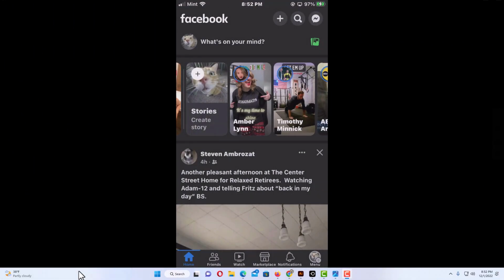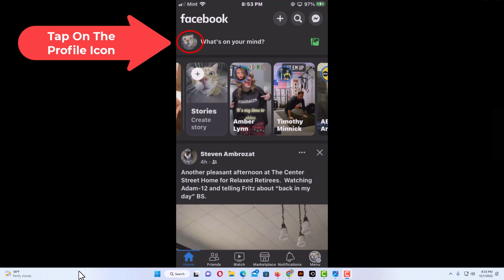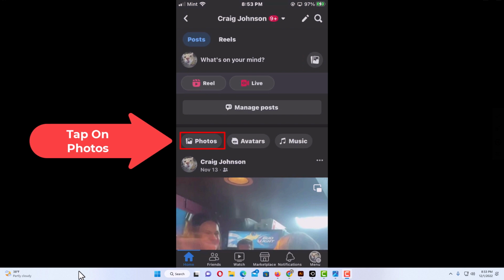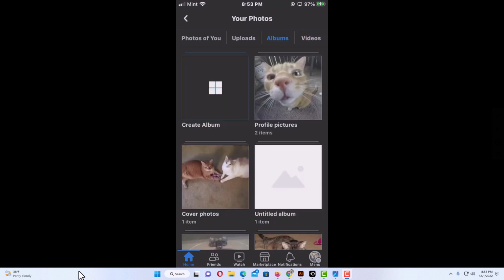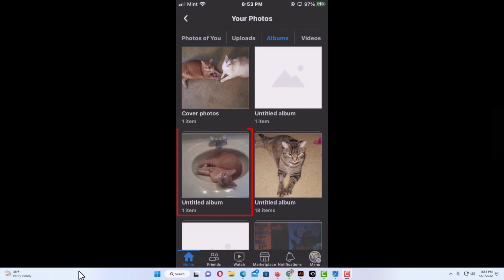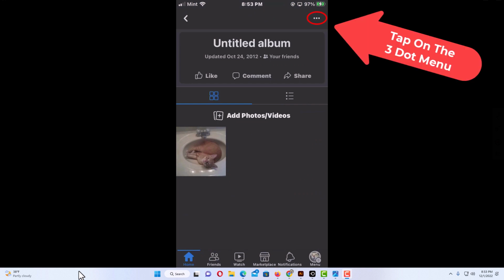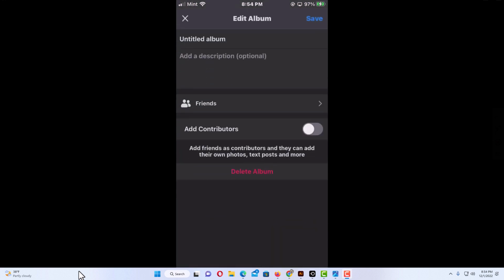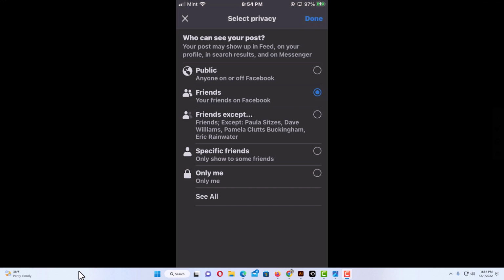How To Change The Privacy Settings Of A Photo Album On The Facebook App | Mobile | *2022*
Facebook How To Change The Privacy Settings Of A Photo Album On Facebook | Mobile | *2022*

This is a video tutorial on how to change the privacy settings of a picture album on Facebook. I will be using the Facebook app on an IPhone SE For this tutorial but the steps should be similar on other devices.

Simple Steps

Method 1
1. Open The Facebook app.
2. Tap on your profile icon in the upper left corner.
3. Scroll down and tap on "Photos".
4. In the tabs at the top tap on "Albums".
5. Scroll down and select the photo album that you want to change the privacy settings on.
6. In the upper right corner tap on the 3 dot menu.
7. Tap on "Edit Album".
8. Tap on the arrow next to the people icon.
9. From here you can change who will see the album.

Chapters
0:00 How To Change The Privacy Settings On A Photo Album On Facebook
0:20 Open The Facebook App
0:30 Tap On Your Profile Icon
0:42 Scroll Down And Tap On Photos
0:54 Tap On Albums
1:04 Select An Album
1:17 Tap On The 3 Dot Menu
1:27 Tap On Edit Album
1:39 Tap On The Arrow Next To Friends
1:49 Photo Album Privacy Options